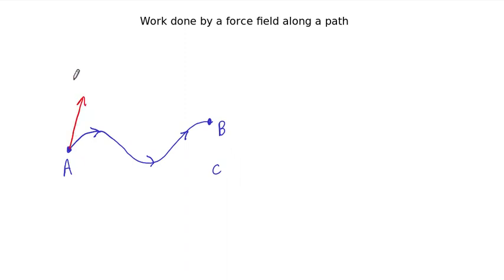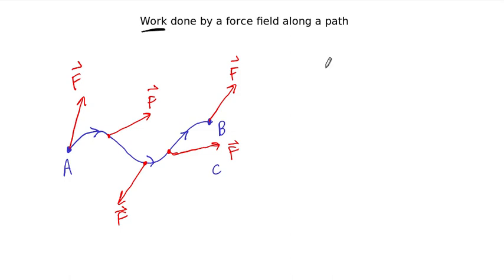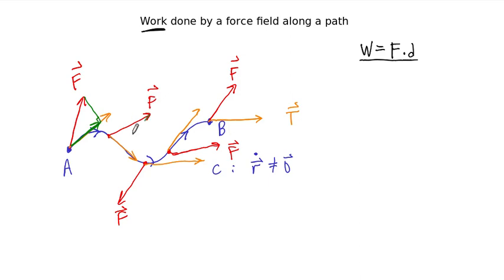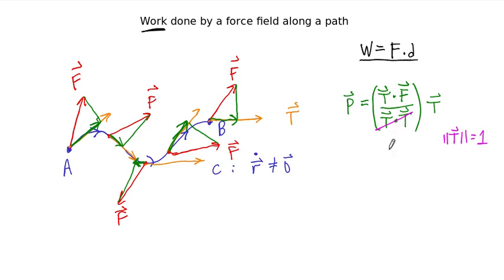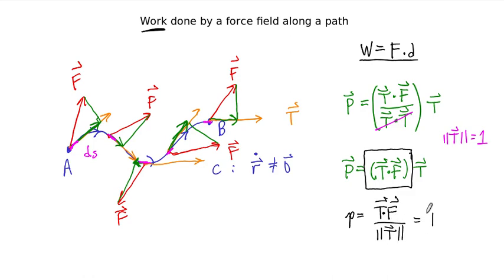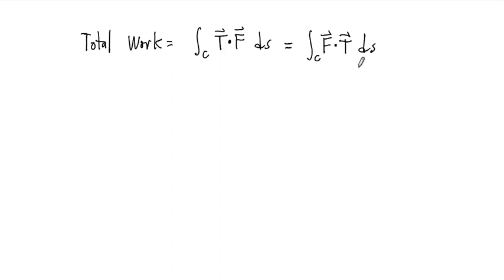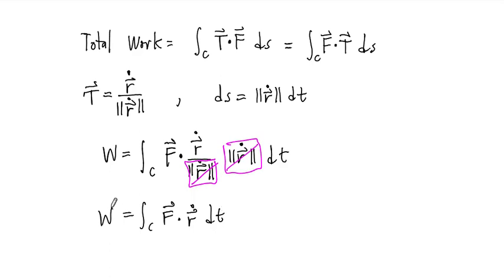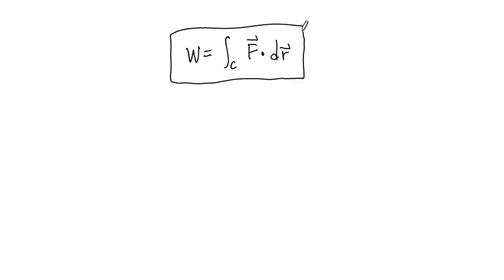Motivation: Work done by a vector field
We derive a formula for the work done by a force field on a particle moving along a path.